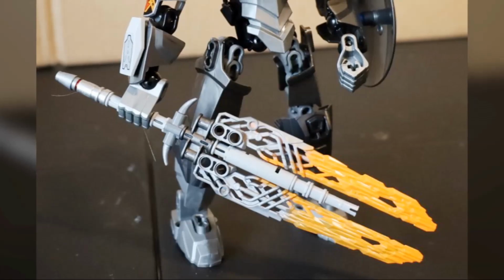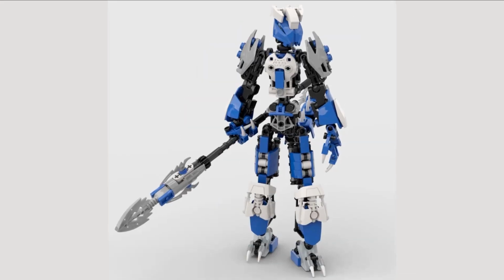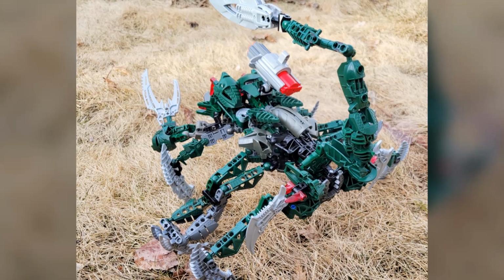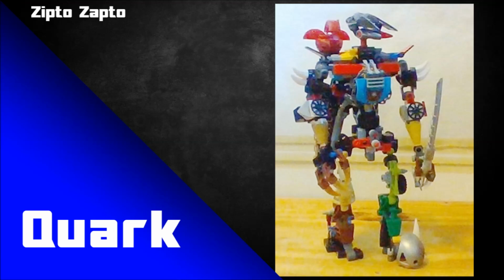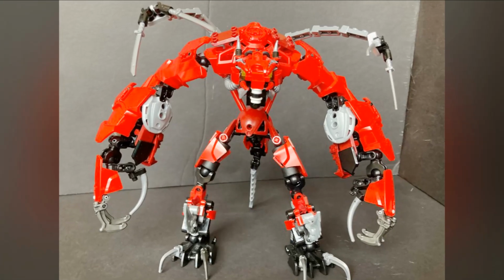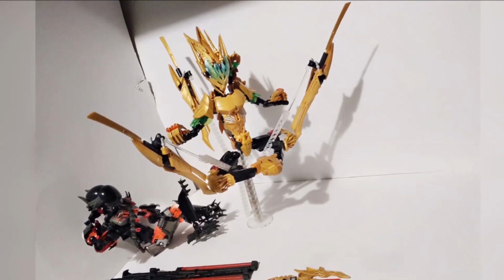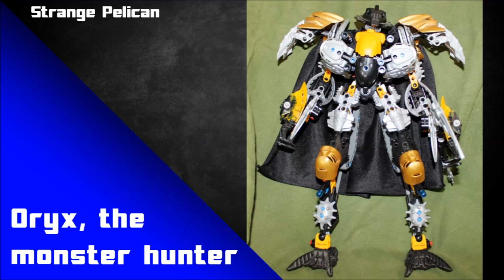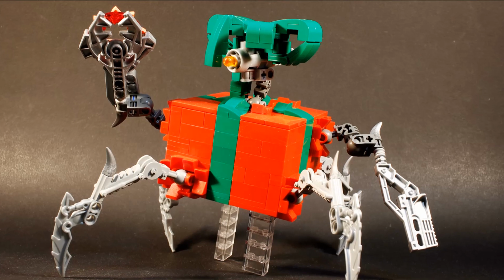A MOC WITH A DARK SECRET! - Bionicle Inspiration Series: BIS-MAS 1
BIS-MAS Christmas begins! Will your submission be in this episode?

LINKS:
Bulk Revamp: Emailed Submission
Gilox Mizu: Emailed Submission

Canning Bridge Applecross
WA 6153
Australia